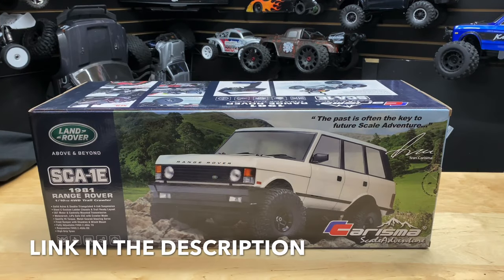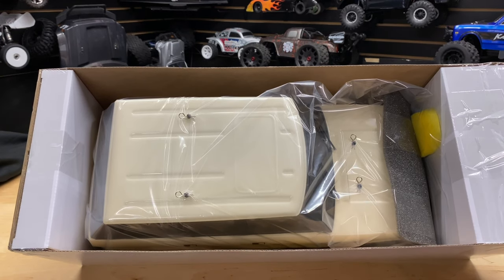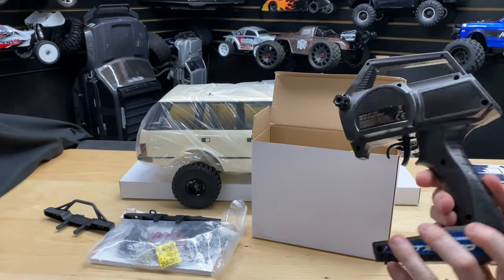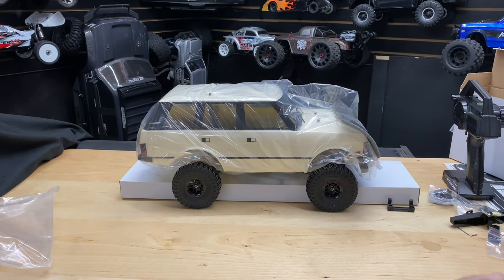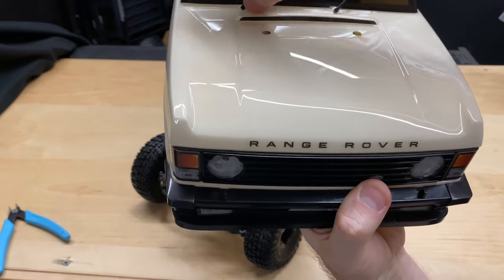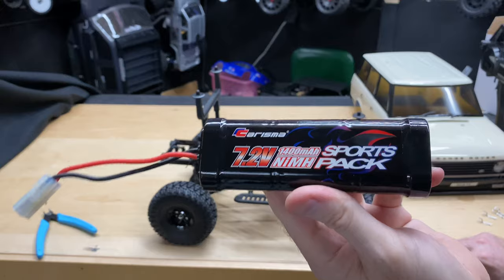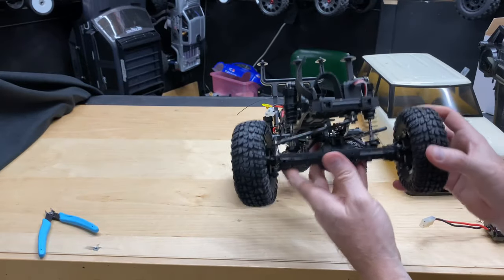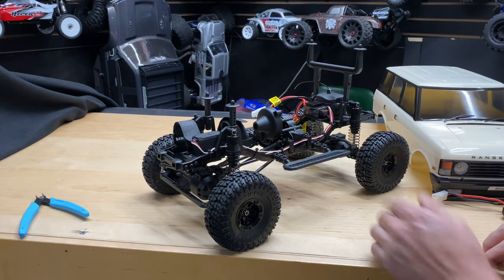Unboxing SCA-1E 1/10 SCALE '81 RANGE ROVER 4WD SCALER, RTR SCA-1E OMGRC.com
SCA-1E 1/10 SCALE '81 RANGE ROVER 4WD SCALER, RTR

Built around the standard 285mm SCA-1E C-Section chassis, the 1981 Range Rover includes: Combined Forward Battery Tray and CMS Mount, Stiffer multi-position Shock Towers, 35T High Torque Motor, ARC-1 ESC with Crawler Mode as standard, Improved Throttle Profile, Thermal and Voltage Protection, LiPo compatibility and Waterproofing.

Other Standard Features Include: Heavy-duty Locked Axles, Steel CVD driveshafts and UJ Prop shafts, High Torque Waterproof Steering Servo, Oil-Filled Coil Over shocks, 1.9 Beadlock Wheels and Tires, Optional Winch-Ready front and rear chassis mounted bumpers, LED-Ready light buckets and Injection Molded Grille Detail, Windscreen Wipers, Wing Mirrors and Scale Bumpers. A NiMH pack and USB Charger are also included, as are AA Cells for the TX.
CTX 8000 FHSS 2.4GHz Radio Gear is also included as standard, and offers Glitch and Interference-free running, Steering Rate Adjustment, Channel Reversing, End Point Adjustment and an Ergonomic and Well-balanced Steering Wheel Transmitter.

The rig not only looks completely scale, it also offers scope for the future. Allowing a full interior to be fabricated and fitted, LED's added, alongside additional details like a winch, a roof rack or even alloy wheels and different tires. Think of the RTR as a blank sheet of paper, be as subtle or detailed as you feel in the quest for the ultimate scale build.

Features:
Fully Licensed 1981 4-Door Range Rover Body
Combined CMS (Chassis-Mounted Servo) and Forward Battery Mount
Stiffer Gen 2 Multi-position Shock Towers
High Torque Metal Geared Steering Servo
285mm Standard SCA-1E Wheelbase
ARC-1 ESC (Crawler Mode Enabled)
CTX-8000 2.4 GHz FHSS Transmitter
MRX-2800 2.4 GHz FHSS Receiver
35T High Torque Brushed Motor
Oil Filled Coil-Over Shocks
7.2v NiMH Battery Pack and USB Charger Included